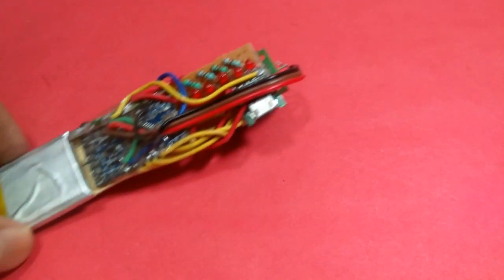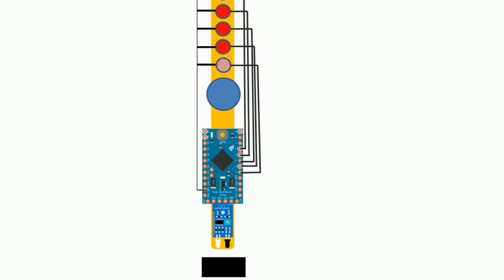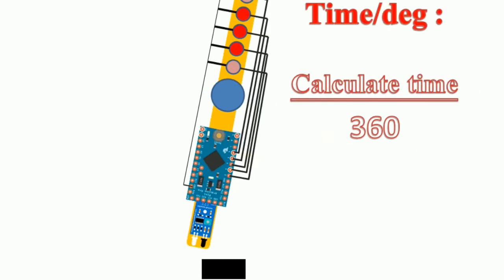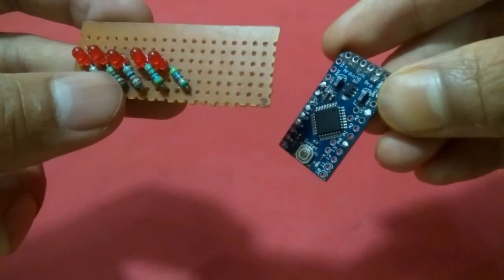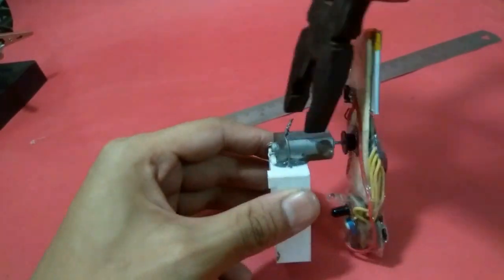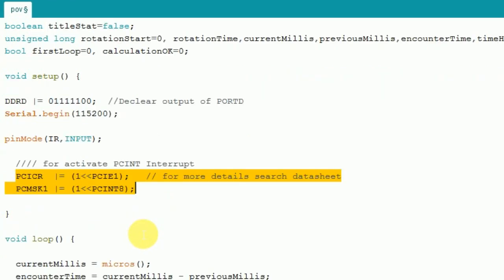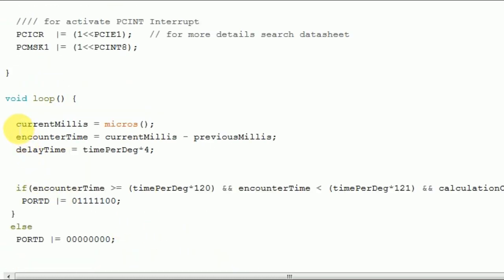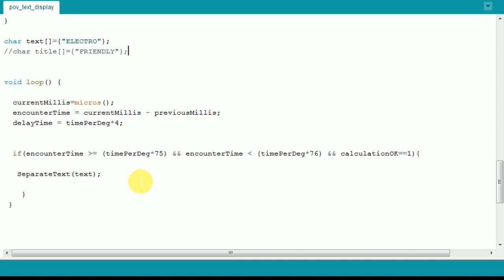how to work POV LED fan display and arduino programing